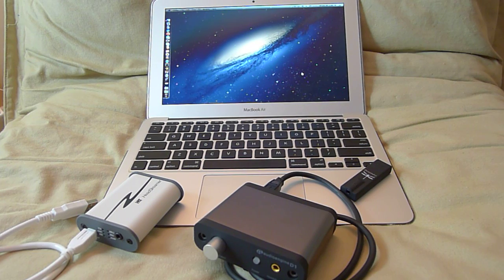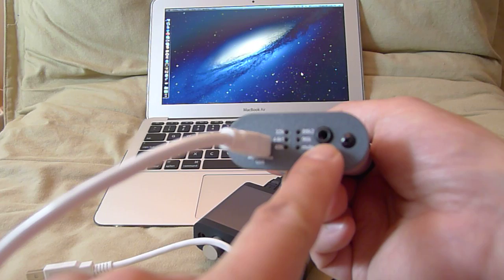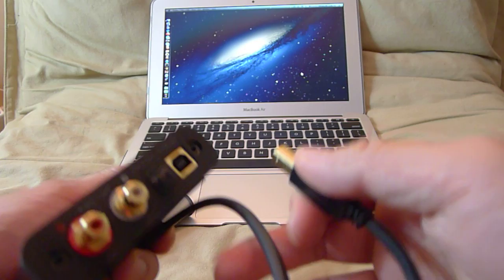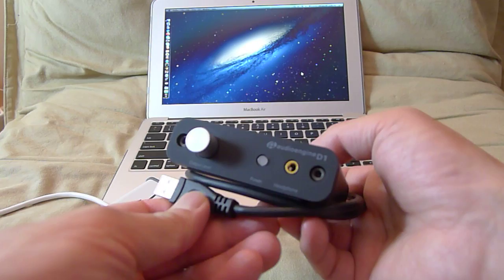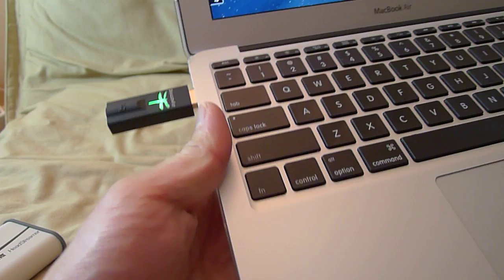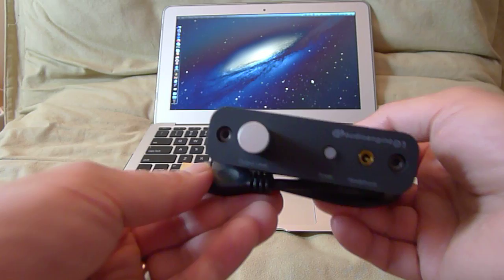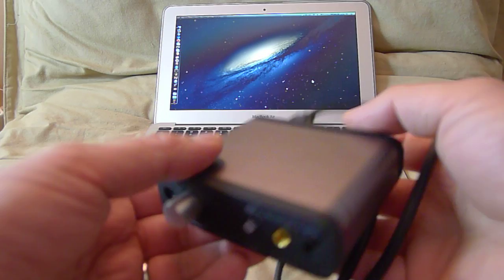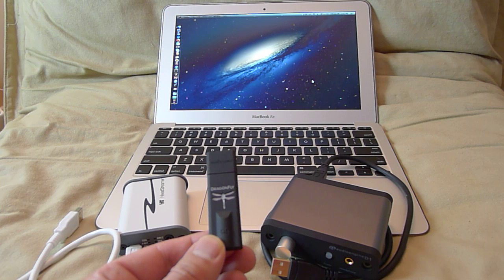HRT HeadStreamer vs. Audioquest Dragonfly vs. Audioengine D1 comparison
Audioengine D1 wins in overall,  Dragonfly wins in sound and portability.  HRT is a good start into better sound from computer.